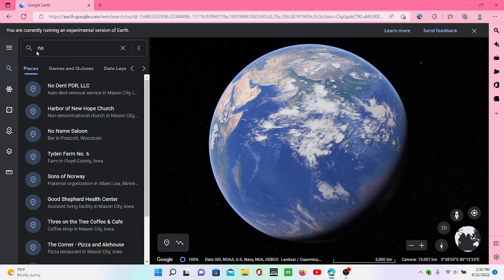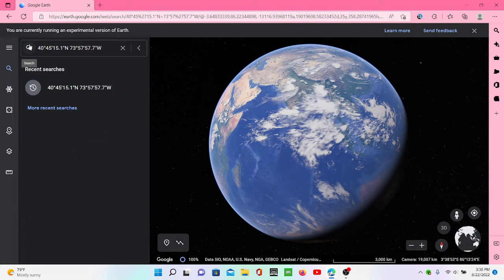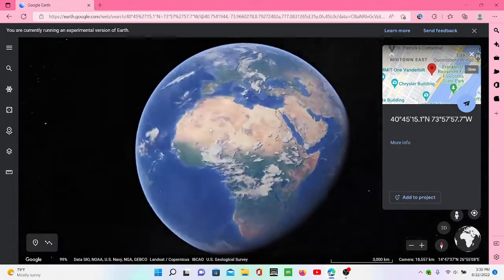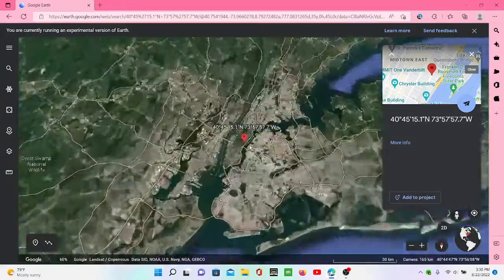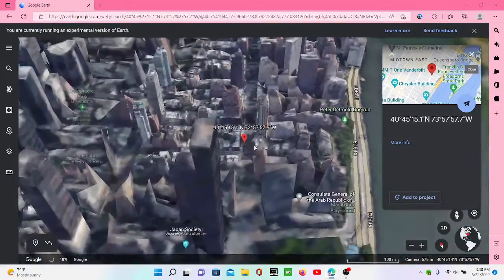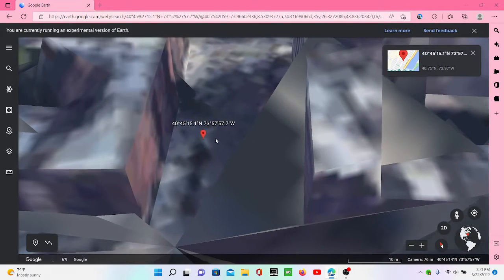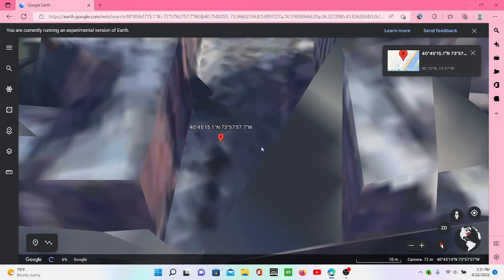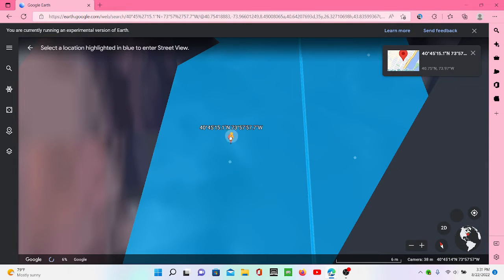I found OBUNGA in Google Maps...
OBUNGA

40°45'15.1"N 73°57'57.7"W